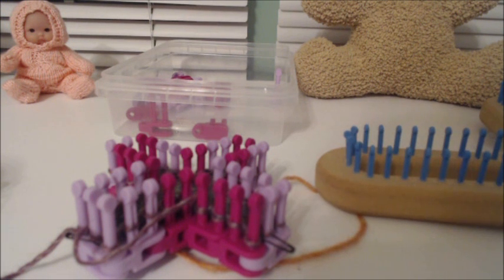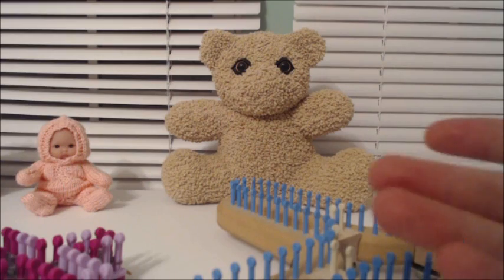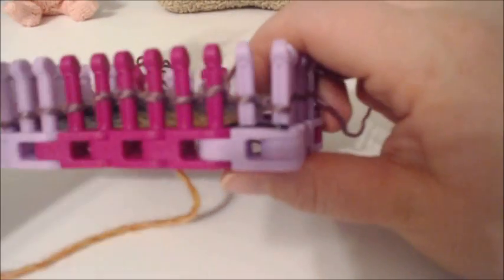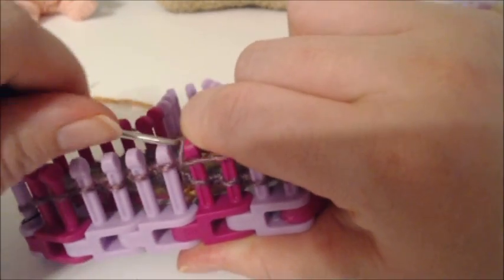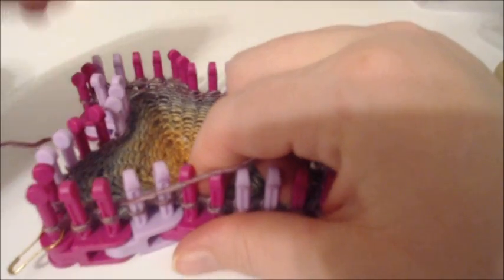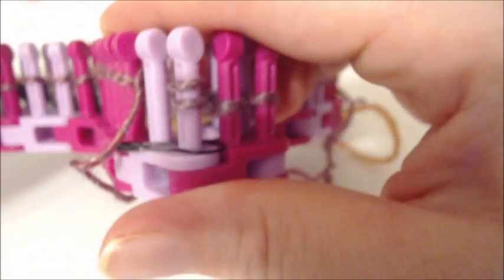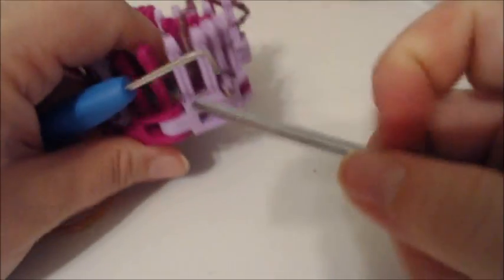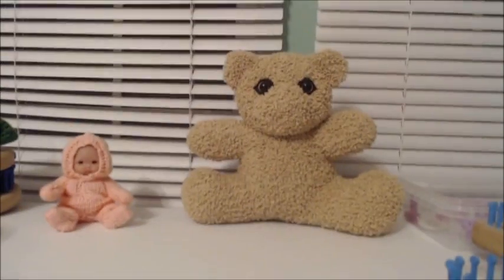How to Transfer X Loom Patterns to Flexee Loom